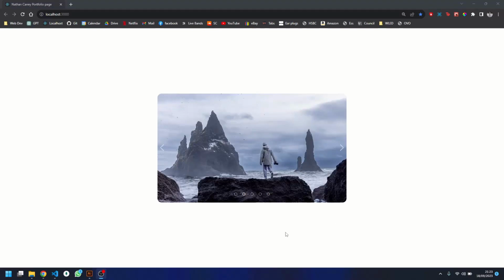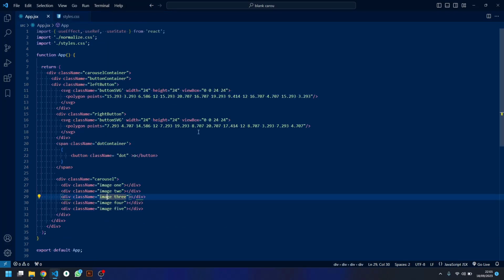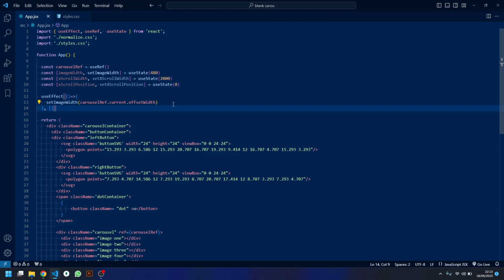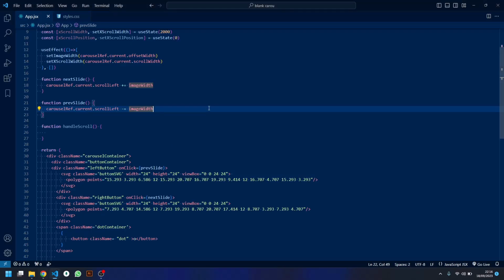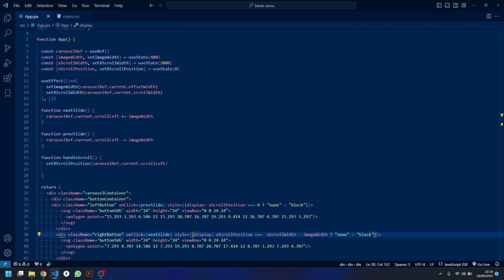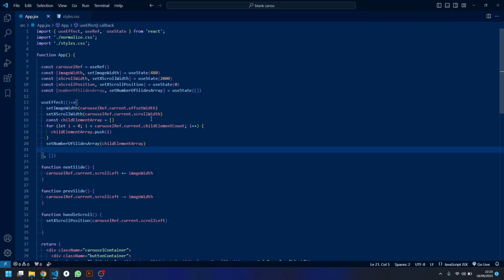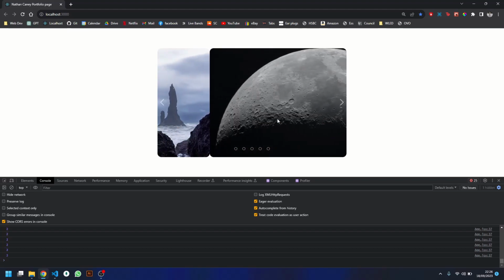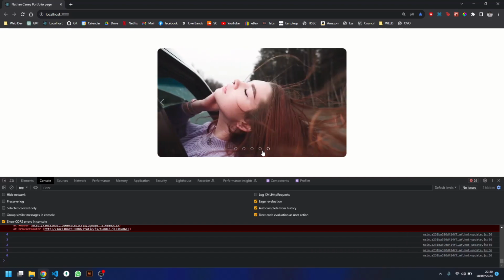Mobile Friendly Image Carousel React Tutorial